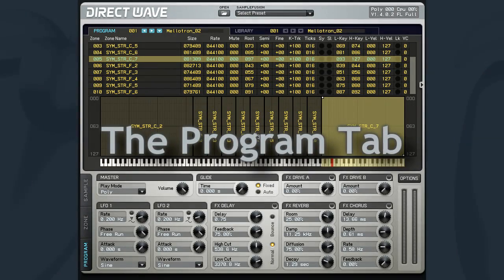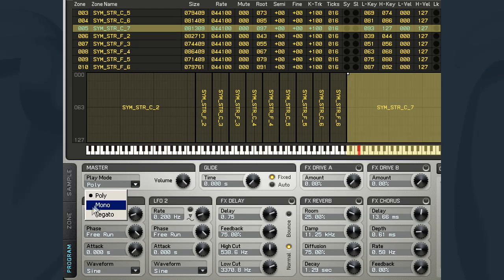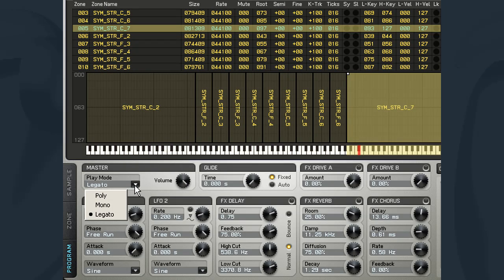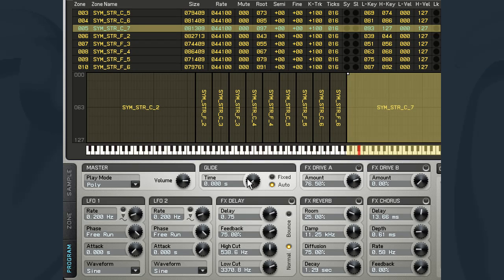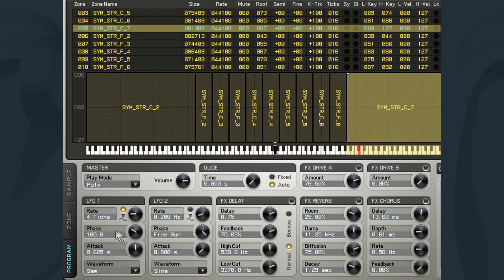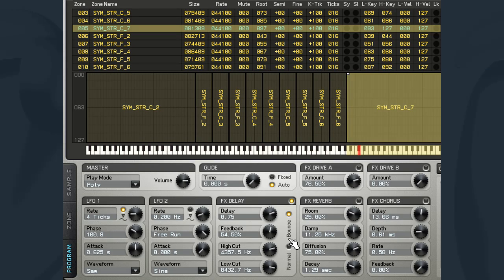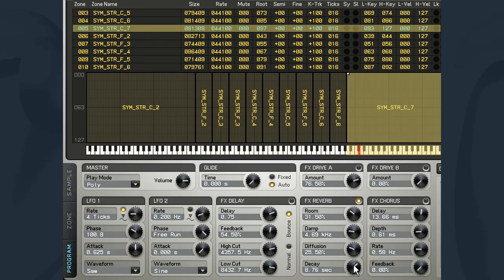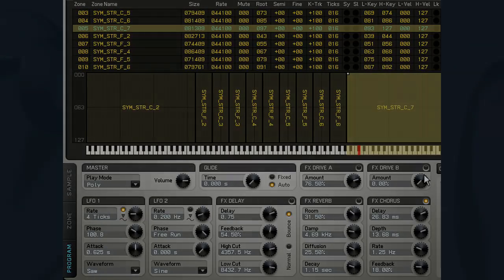Directwave - The Program Tab